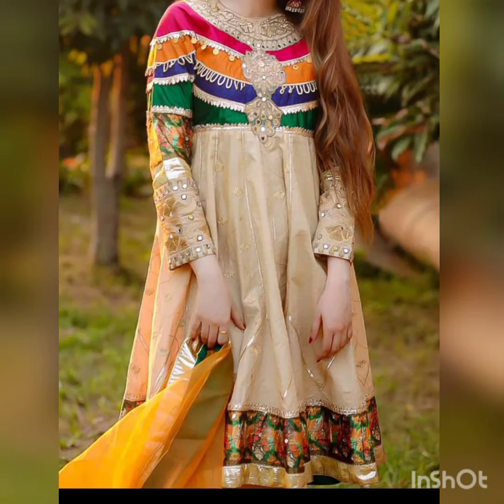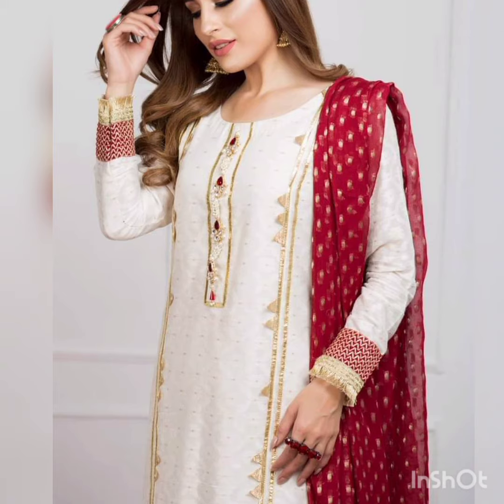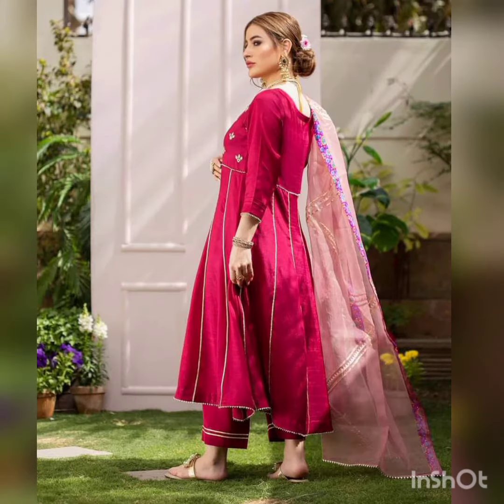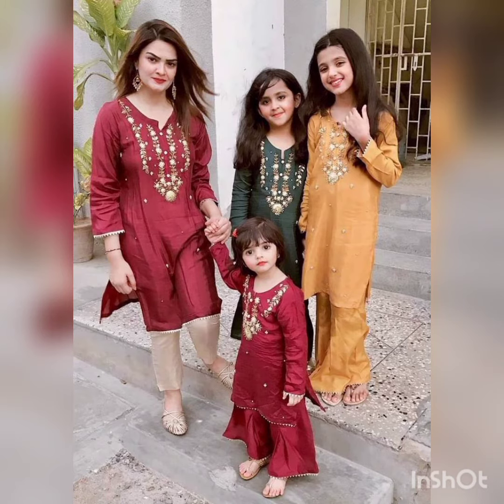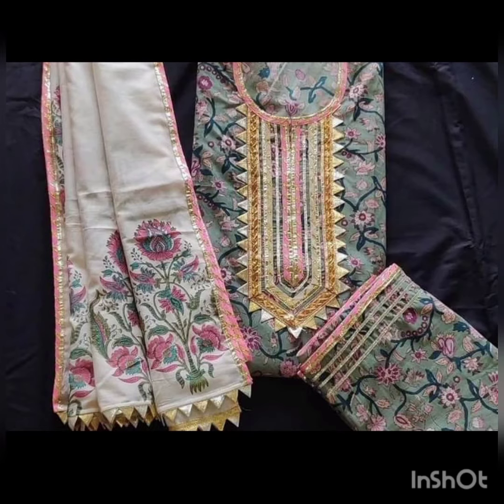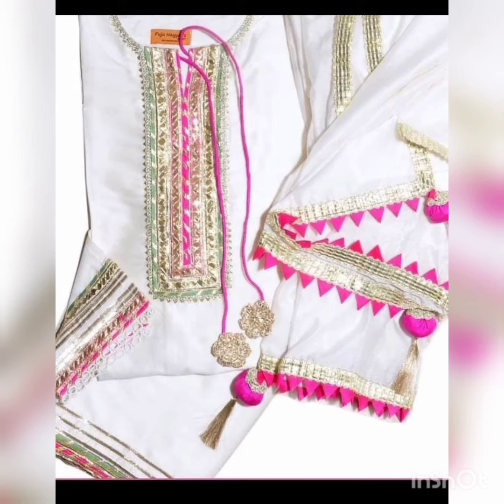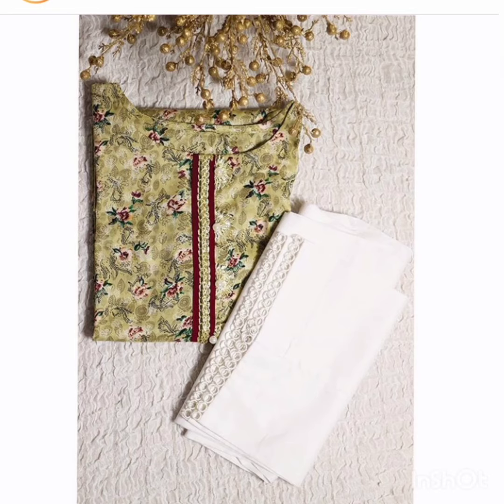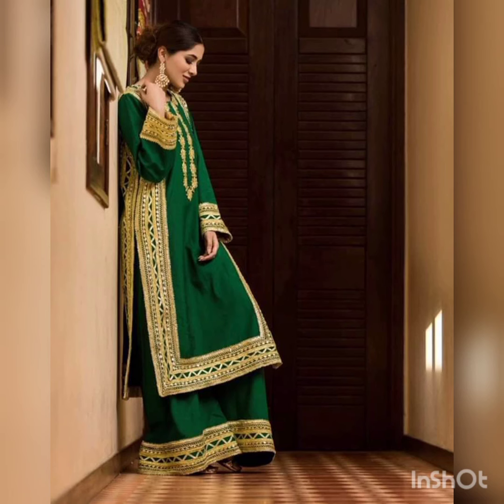Latest gotta dresses for the women's || neck and sleeves designs with the gota laces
Lates and new deaigns of the gota laces